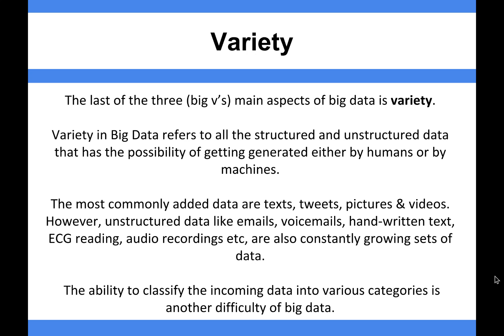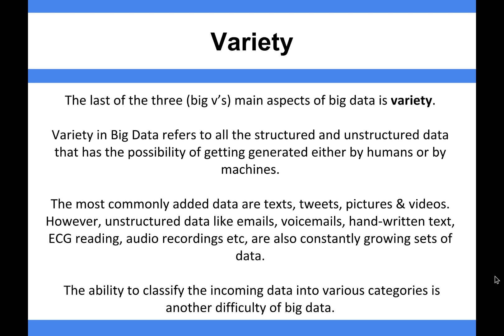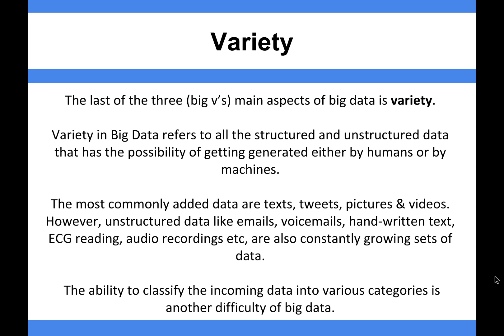Big Data - Variety